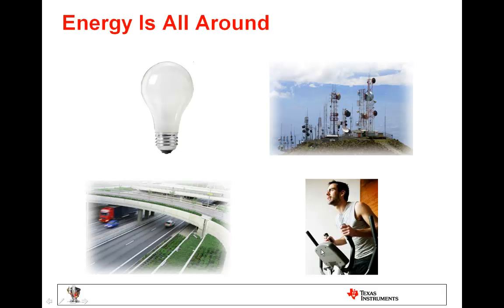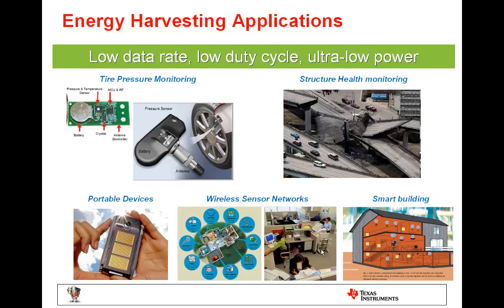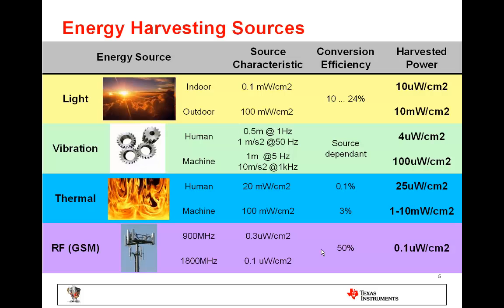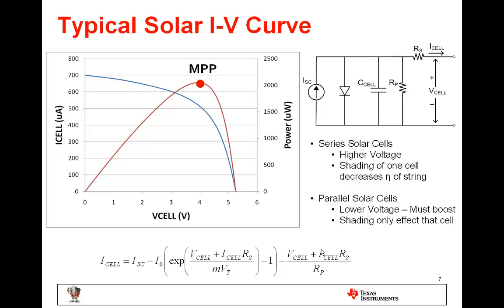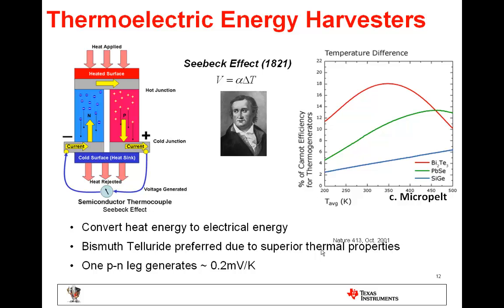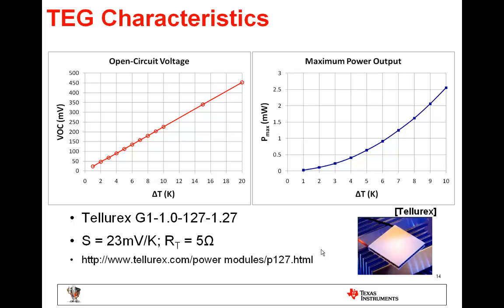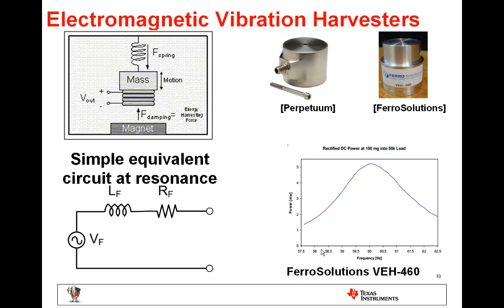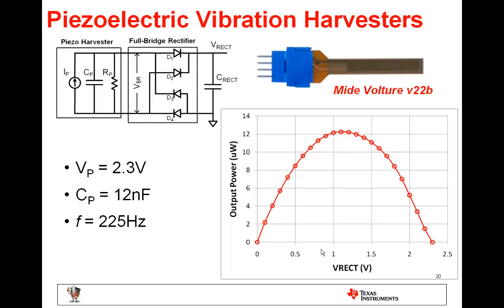Intro to Energy Harvesting